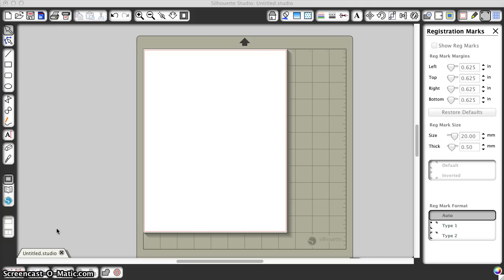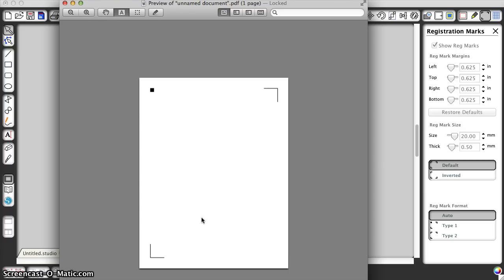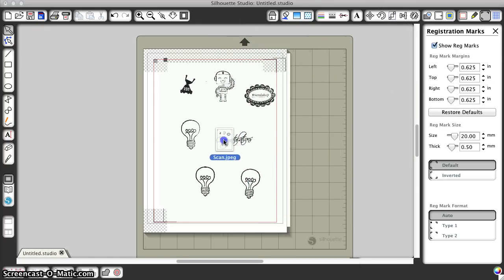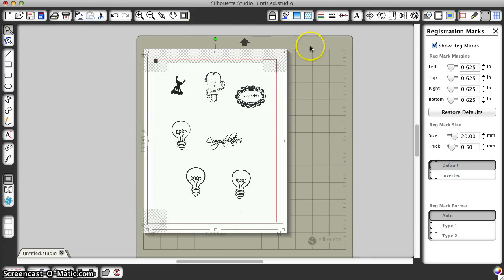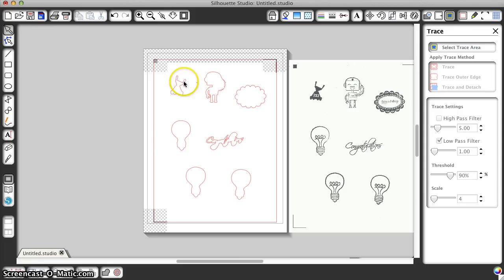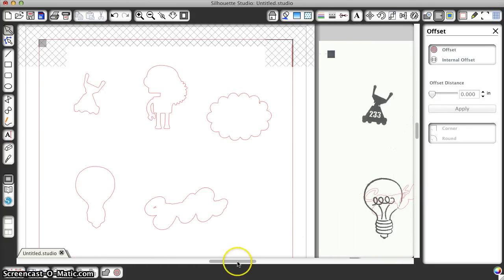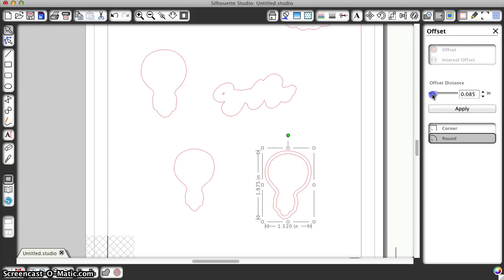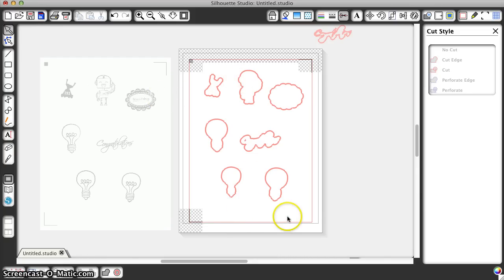Stamp and Cut with Silhouette Studio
Stamp and cut with Silhouette Studio using the registration mark method.